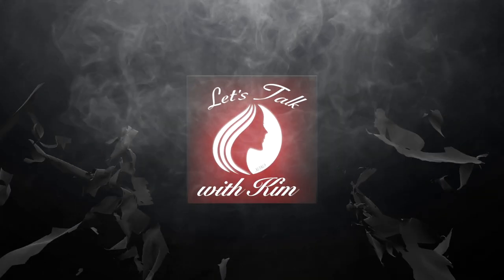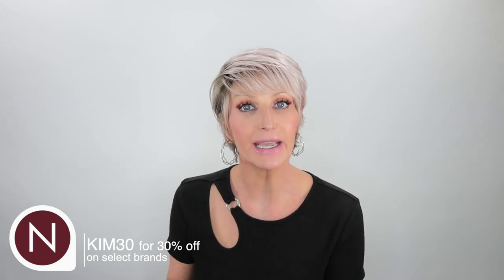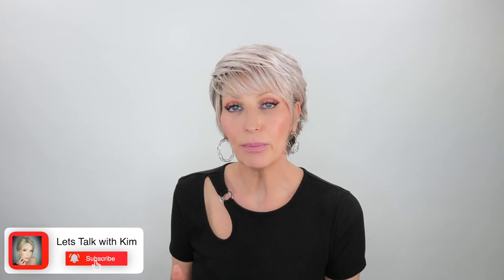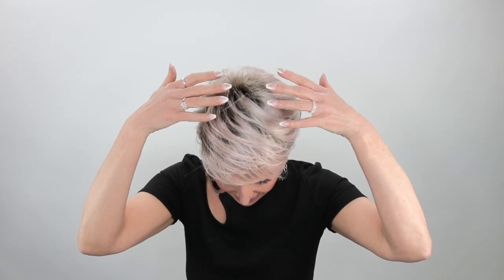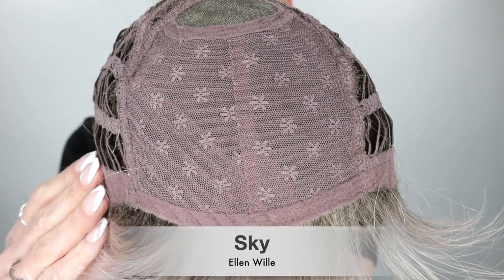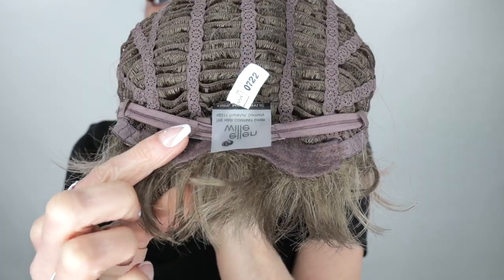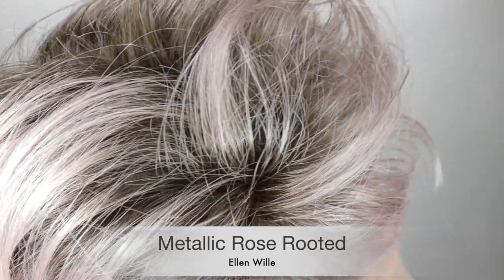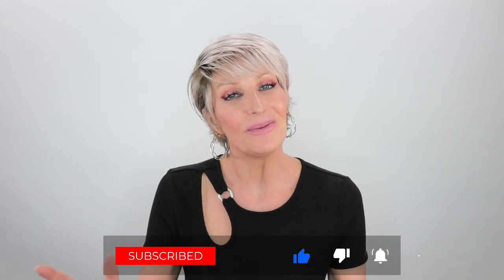SKY Wig by Ellen Wille in the color Metallic Rose Rooted. A short asymetrical style with flared ends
SKY Wig by Ellen Wille in the color Metallic Rose Rooted

Wig Features: Monofilament Crown

Sky by Ellen Wille is a short asymetrical style with flared ends in the back. This wig features a monofilament crown, and is ideal for a petite to average head size. The density of the ready-to-wear synthetic hair looks more like natural hair and requires little to no customization or thinning. Sky is part of the Ellen Wille Hair Power collection.

Length: Bang 4.25", Crown 4.5", Sides 4.5", Nape 2"
Weight: 2.3 oz
Cap Size: Petite-Average